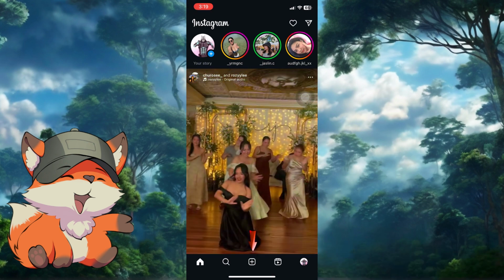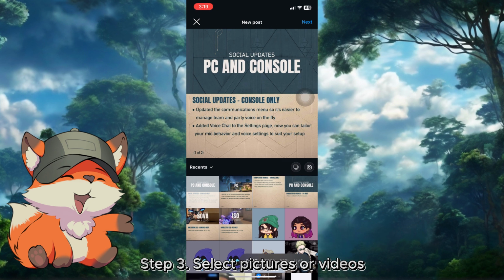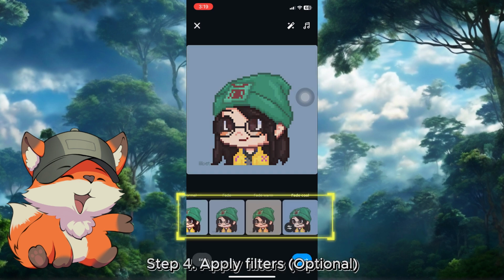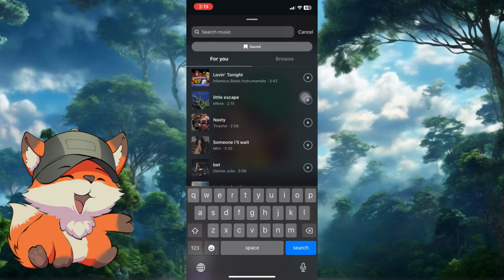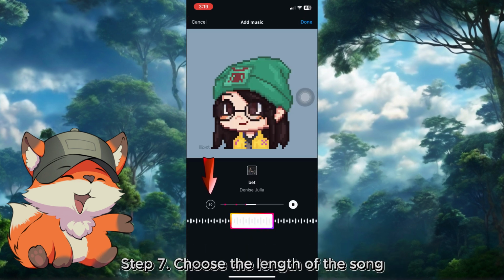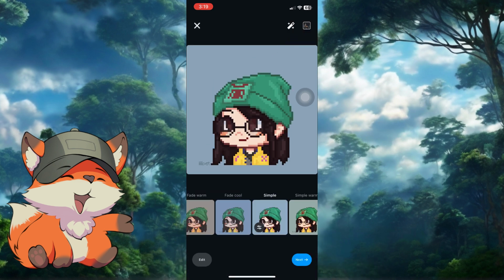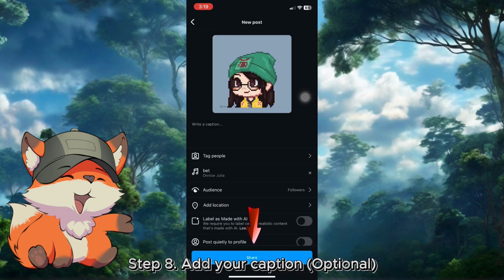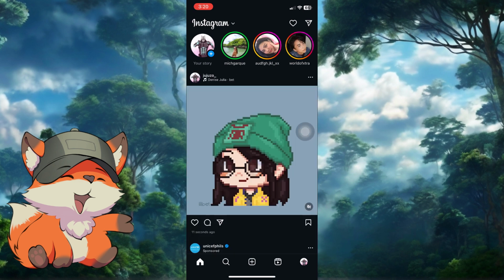How To Add Music To Instagram Post Not Story | Guide Glimpse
🎵 Want to make your Instagram posts pop? In "How to Add Music to Instagram Post Not Story," we’ll show you the simple steps to add your favorite tunes to your posts and make them stand out. Perfect for any content creator looking to enhance their feed. 👍✨